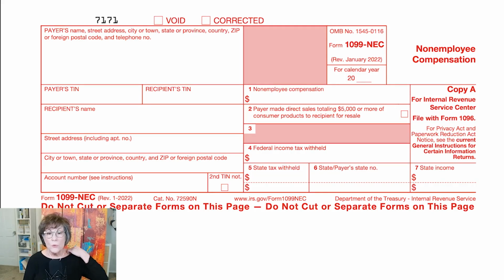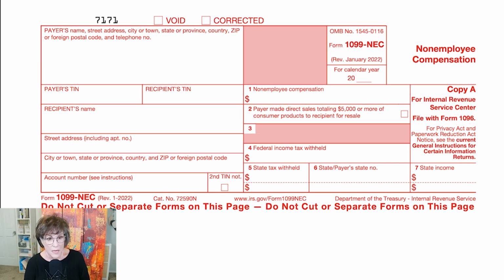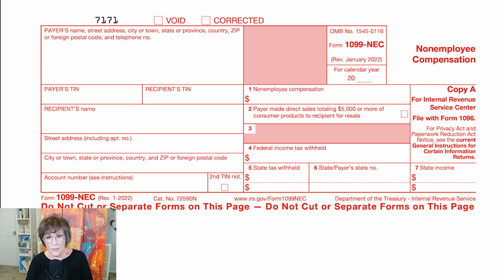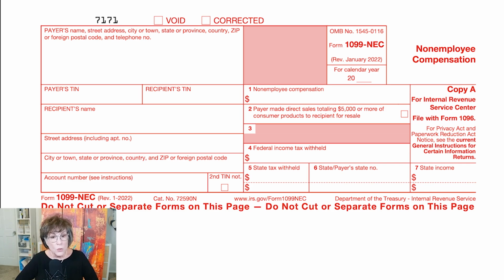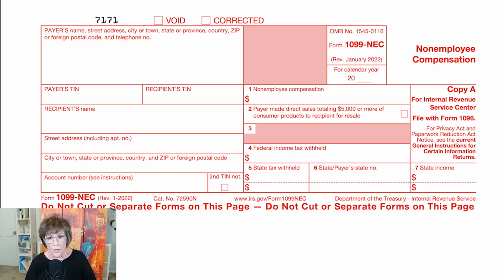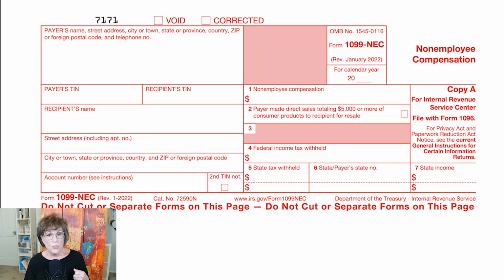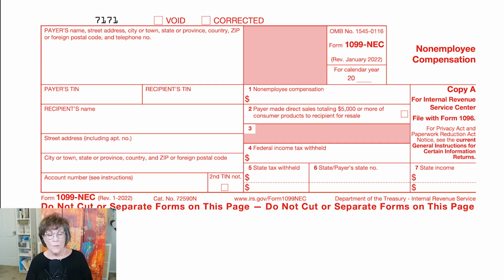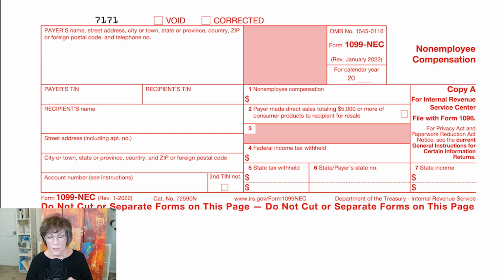How To Fill Out A 1099 Form In 2023: STEP-BY-STEP TUTORIAL | Independent Contractor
I'm going to show you how to fill out a 1099 form for independent contractors in 2023. If your someone who's been paying independent contractors, you'll want to pay close attention to today's video! Find out MORE TIPS to your financial freedom in my Top 10 Amazon Best Selling BOOK,

The Common Sense Guidebook To Mastering Your Money: